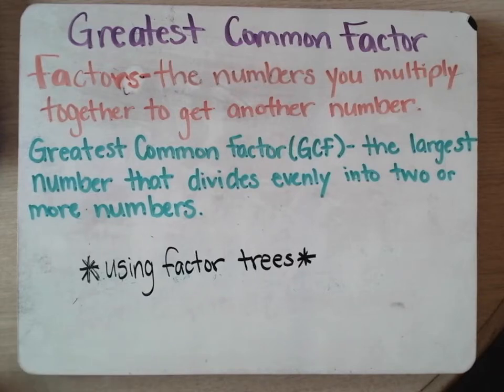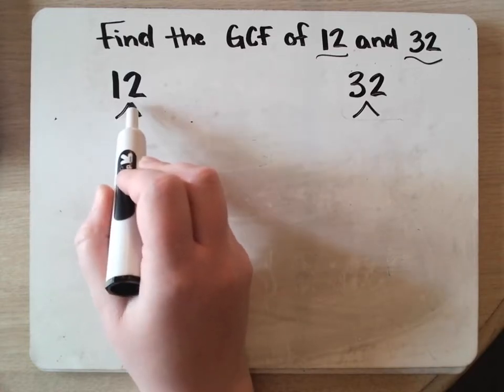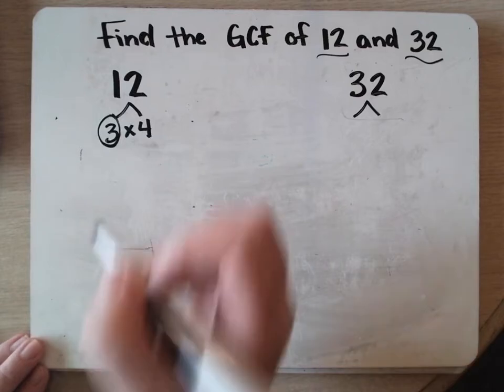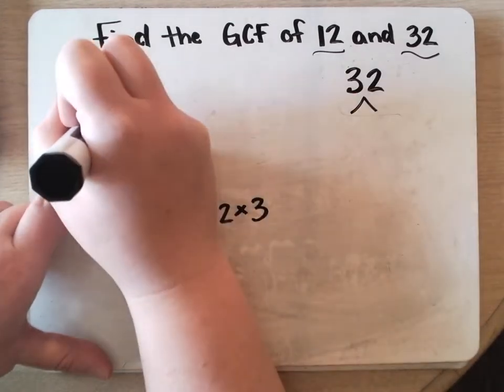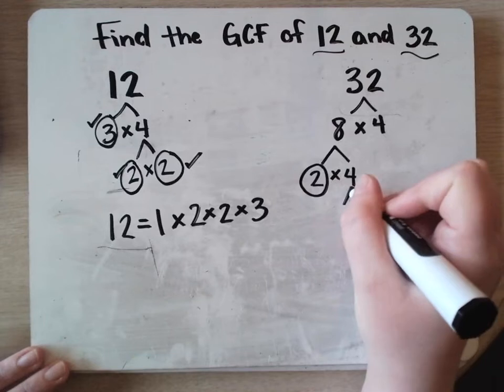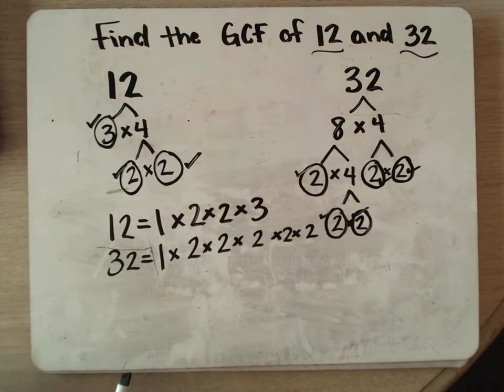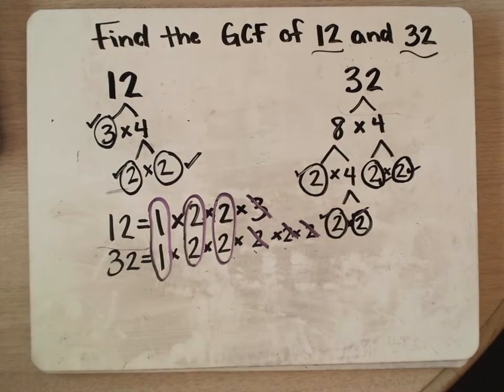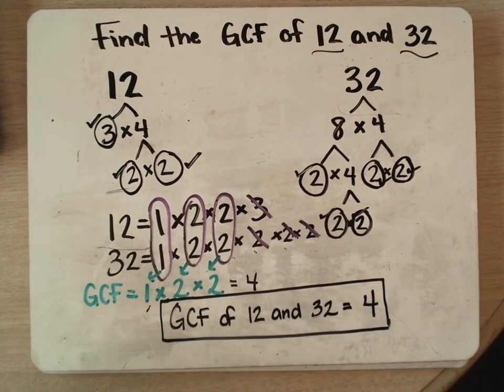Greatest Common Factor 1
Learn how to use factor trees to find the GCF (Greatest Common Factor).